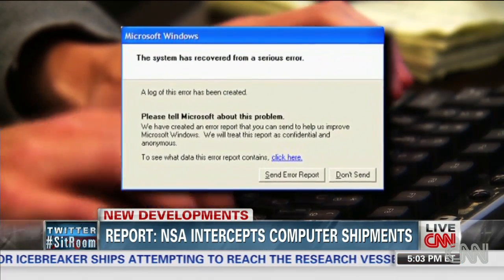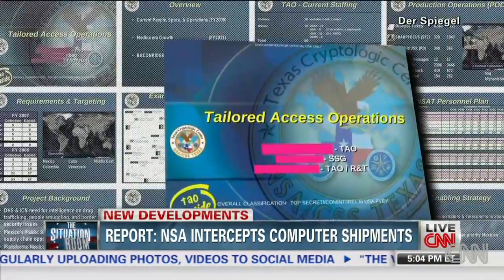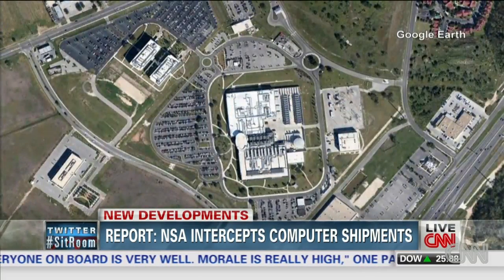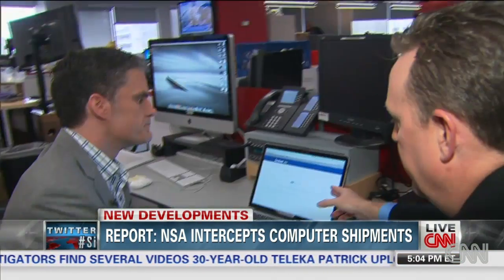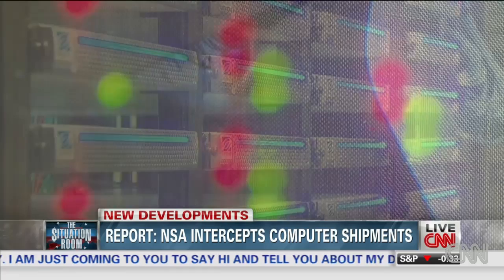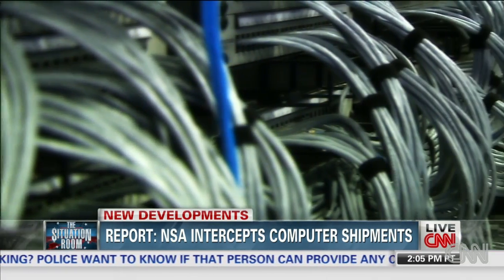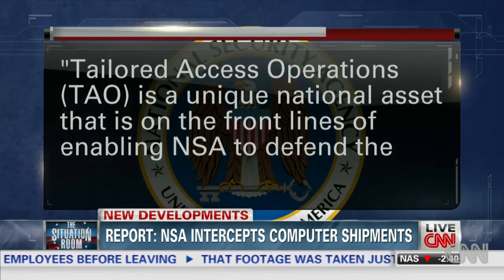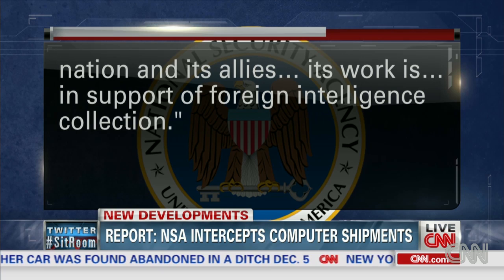Report: NSA hackers intercept computer shipments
A young generation of NSA hackers may be intercepting computer shipments and creating "dummy" web pages to monitor users.